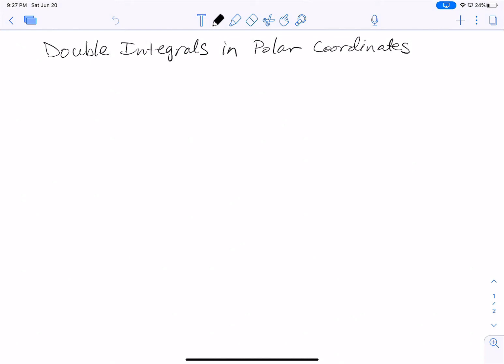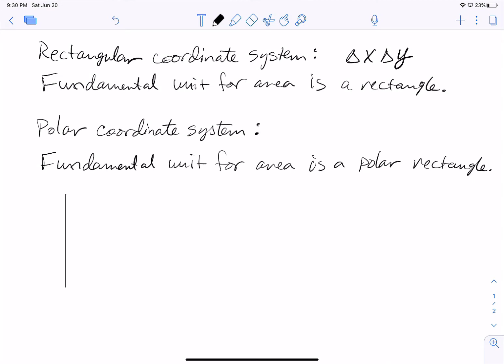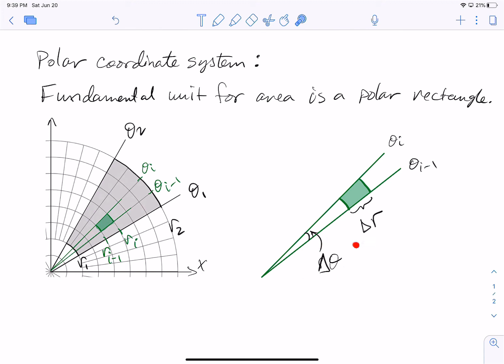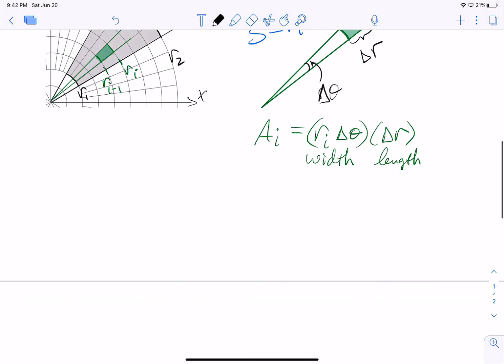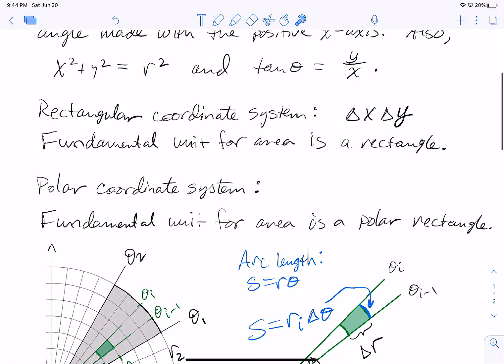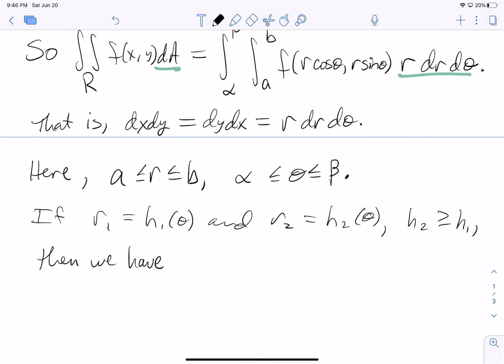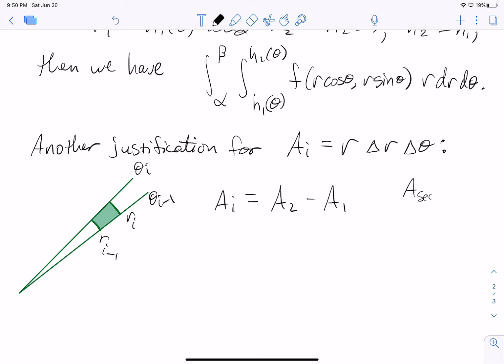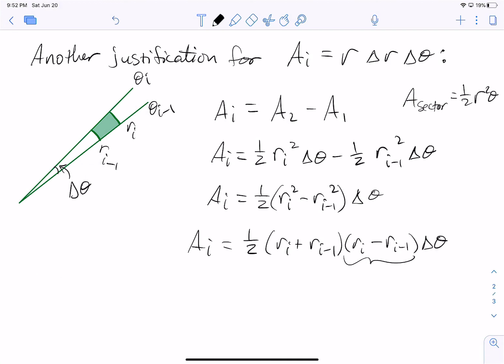Double Integrals in Polar Coordinates | Multivariable Calculus (15.3a)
The rectangular-polar conversion formulas and the formula for setting up a double integral in polar coordinates.